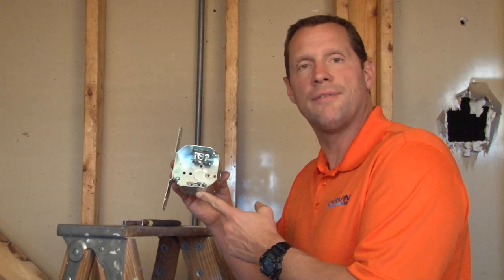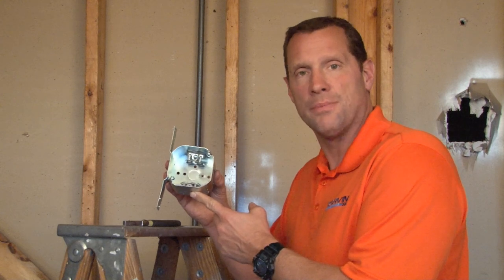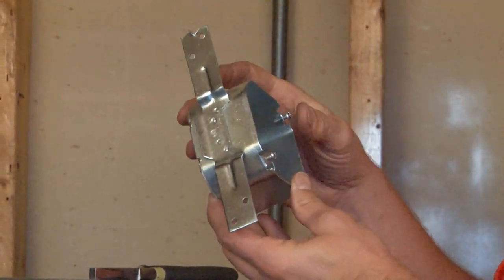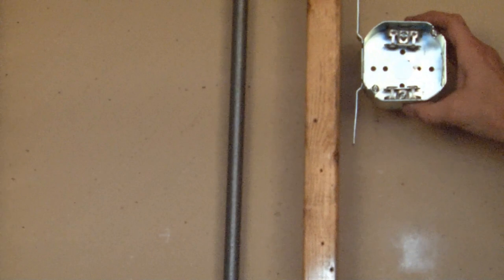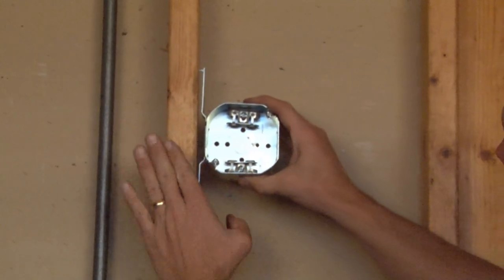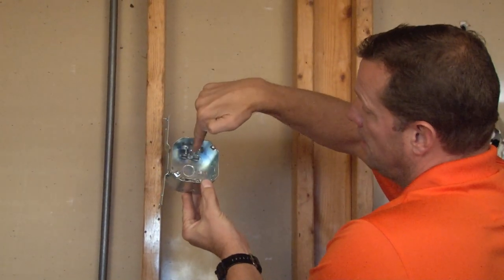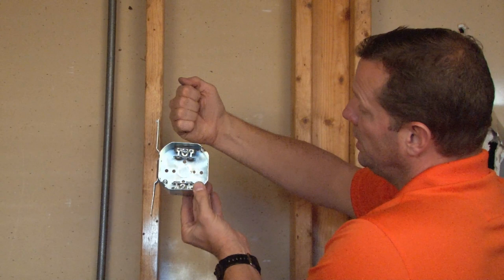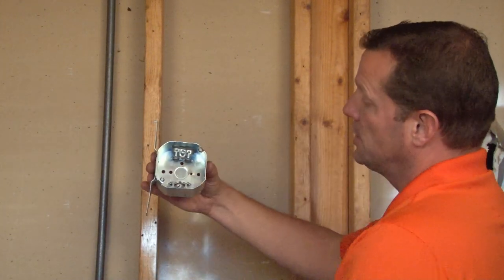Octagon Box: 4" Octagon Box with Clamps for Flexible Metal Conduit & Flat Vertical Bracket 54171-FBX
- 2-1/8" deep, 4" octagon boxes with clamps for flexible metal conduits and flat vertical brackets, (1) 1/2" & (4) BX/MC side knockouts and (1) 1/2" bottom knockout are installed in walls and ceilings for lighting fixtures and other outlet devices powered using flexible metal conduits. Garvin Industries' cable clamps save both time and money by allowing flexible metal conduits to be easily terminated in the box without the need for costly external box connectors.